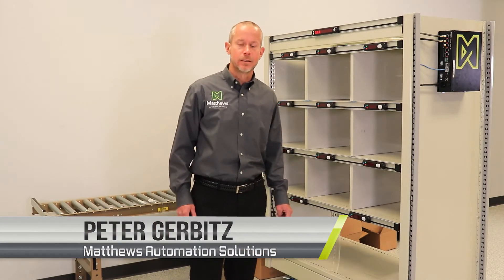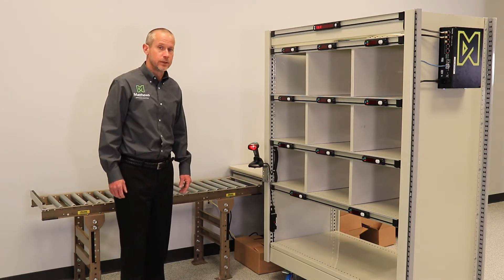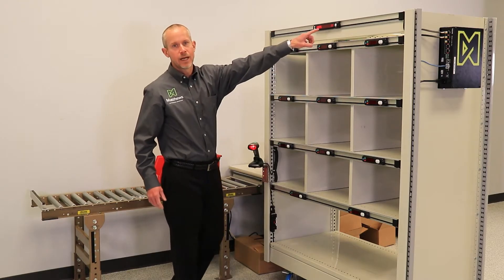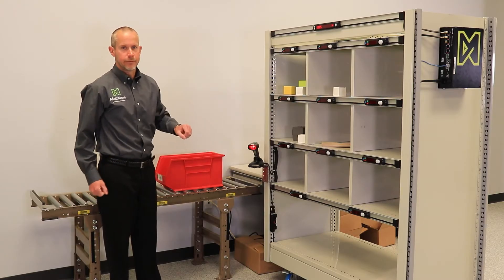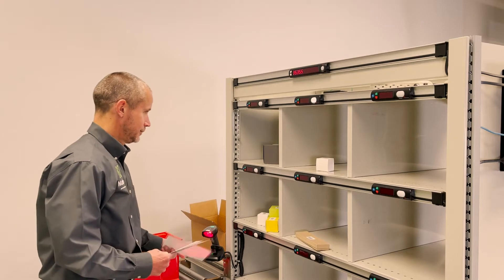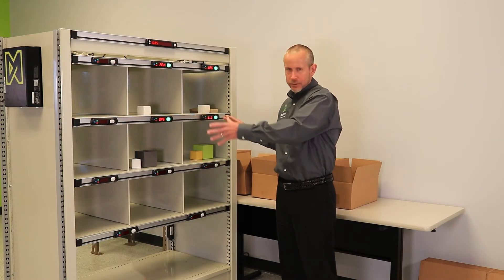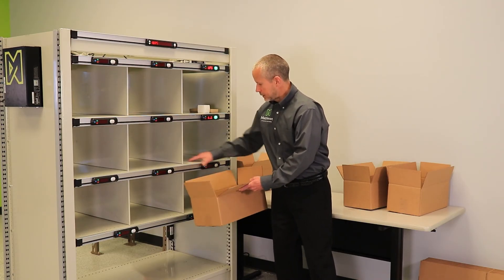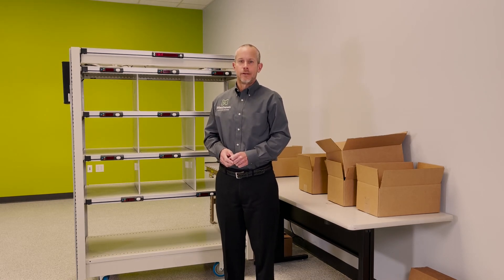Put Wall / Put to Light Demonstration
What is a put wall system (put-to-light) and how does it work? This video shows a demonstration of warehouse put wall order consolidation and sortation using a two-sided put wall that includes batch picked order sortation and pack out. Ideal for ecommerce order fulfillment, Lightning Pick light-directed systems and software comprise the fastest growing user community for two decades.